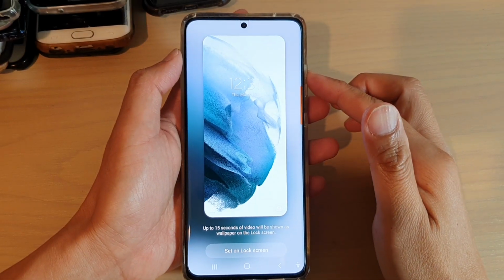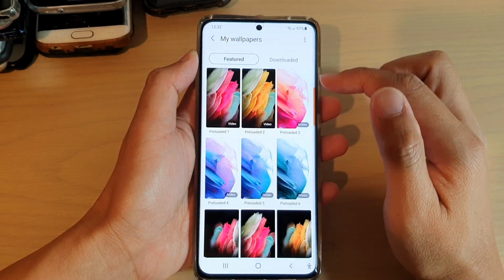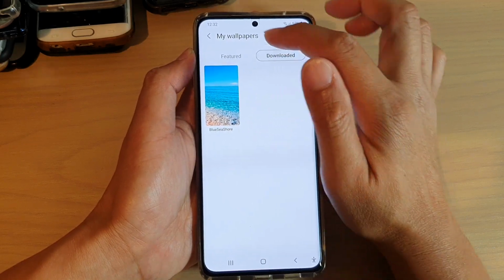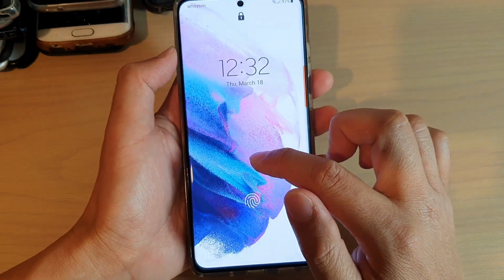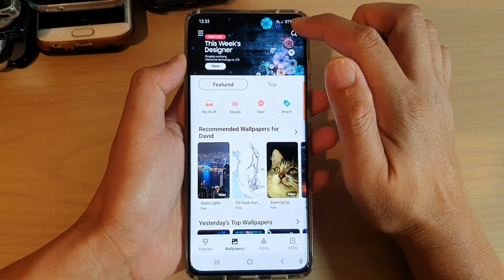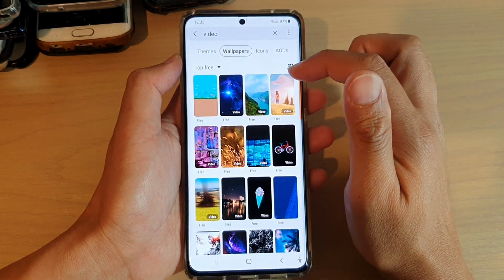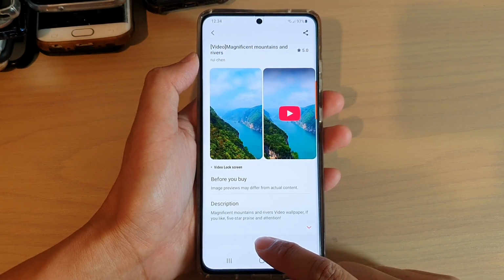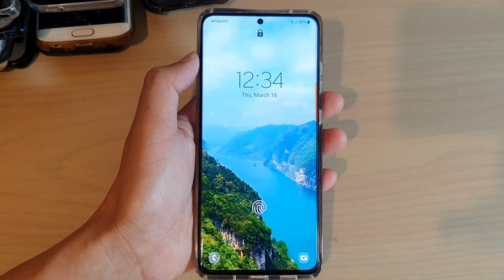Galaxy S21/Ultra/Plus: How to Set Video As Lock Screen Wallpaper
Learn how you can set video as lock screen wallpaper on Galaxy S21/S21 Plus/Ultra.